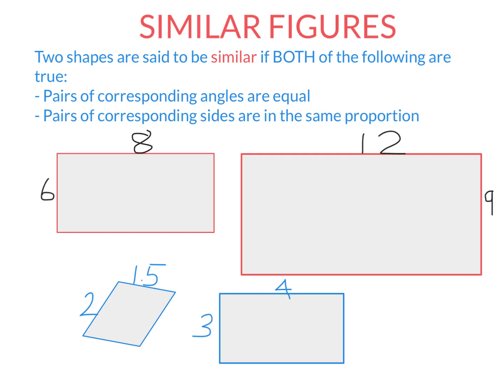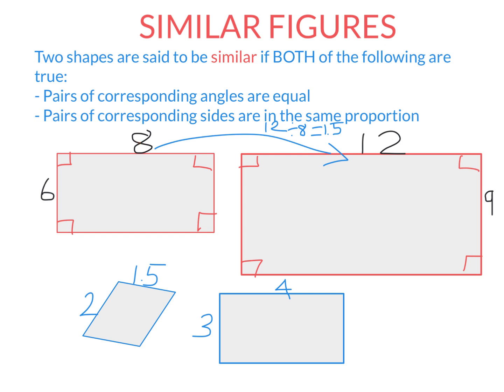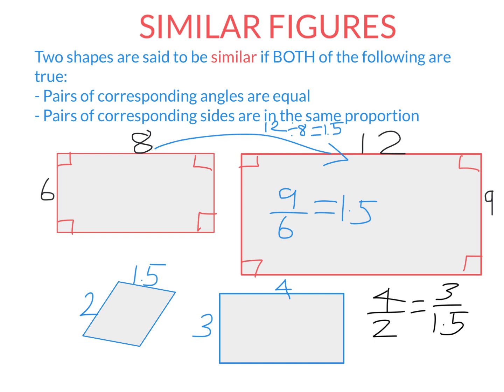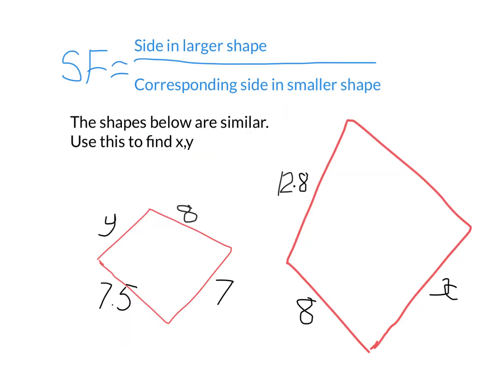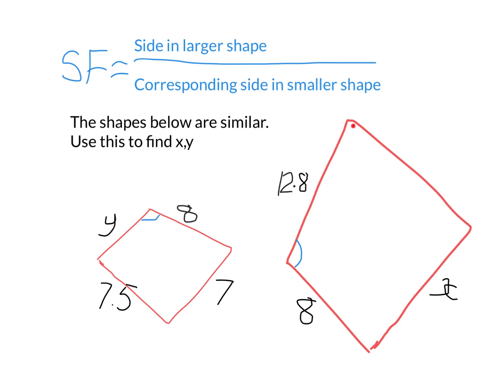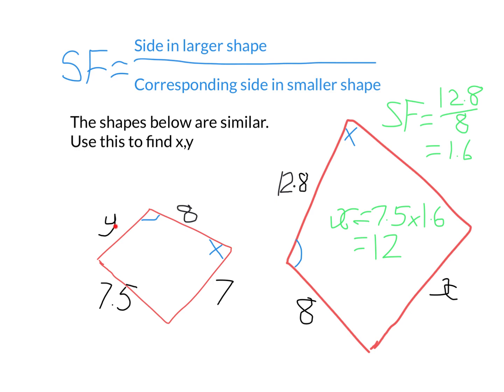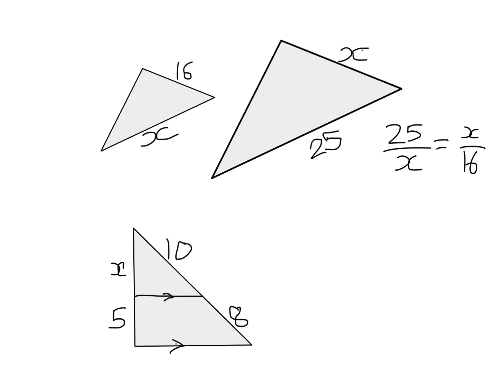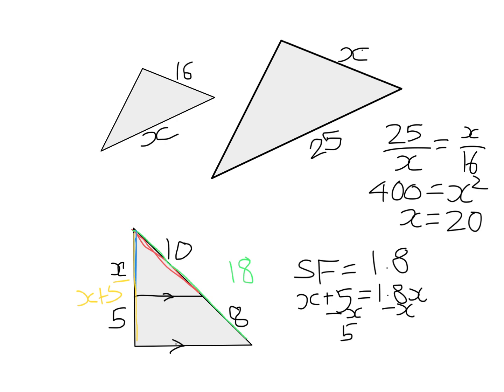Similar Figures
00:00 Slide 1
03:50 Slide 2
07:15 Slide 3